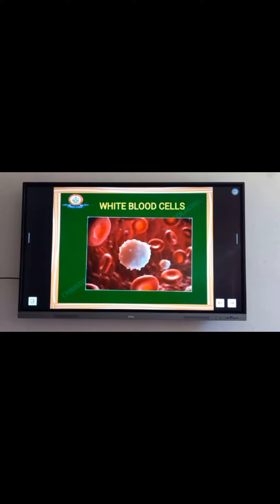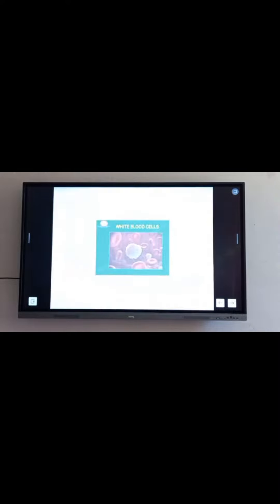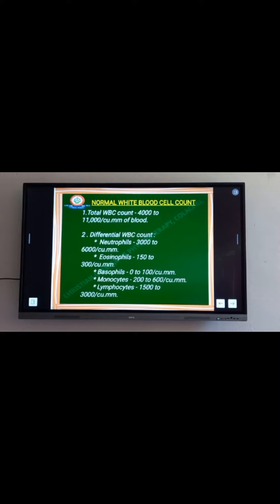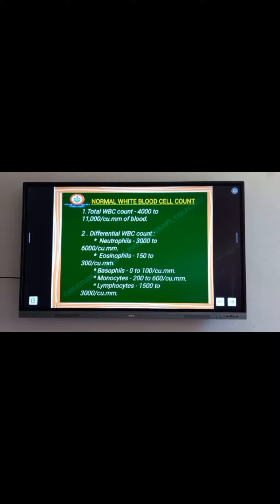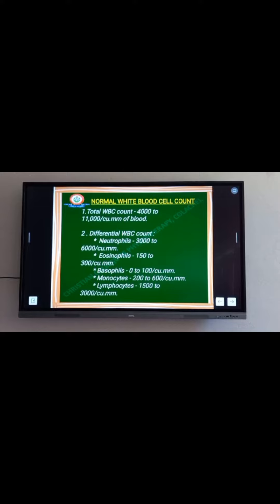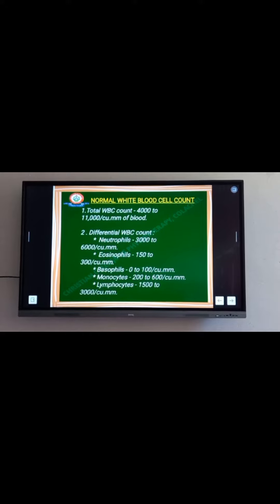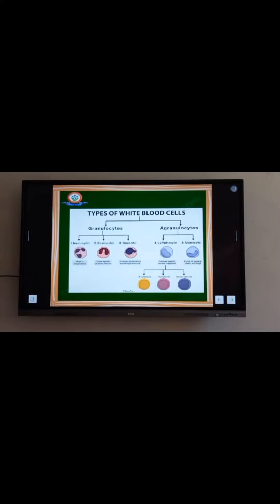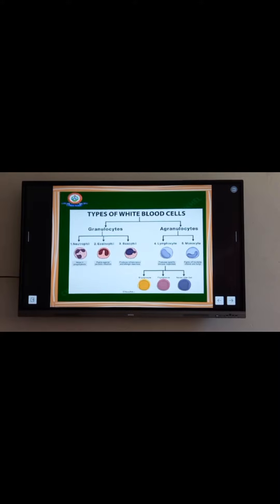WHITE BLOOD CELLS